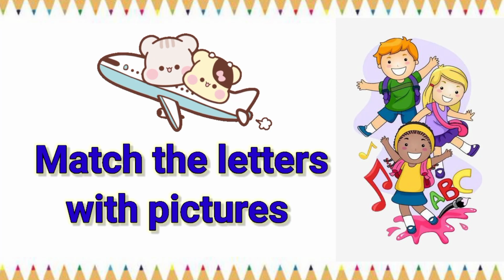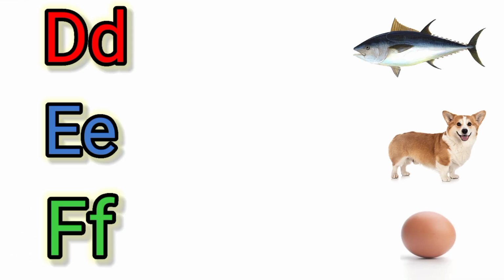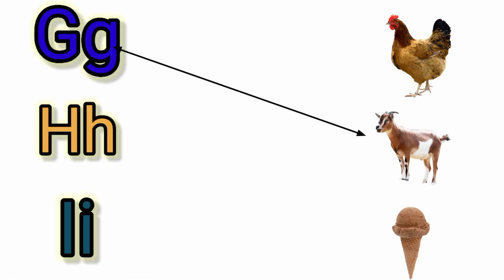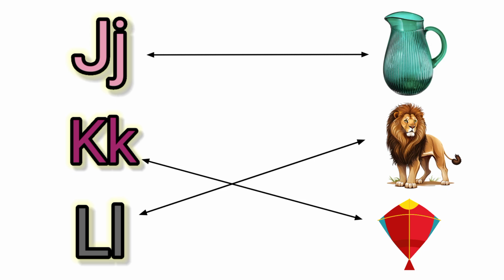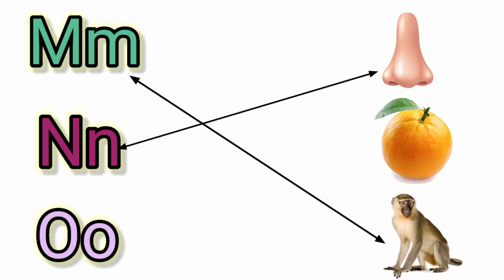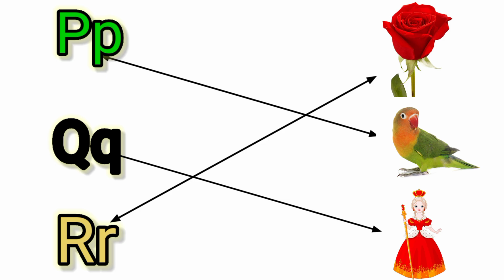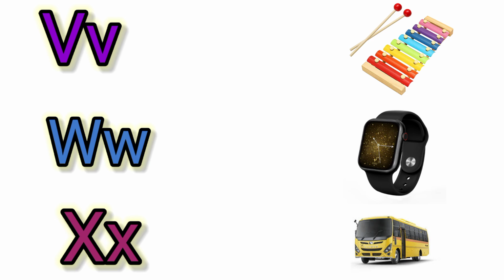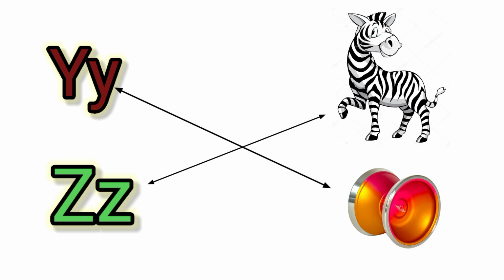1kg class Lkg class ukg class English worksheets | Match the alphabet with pictures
Match the alphabet with pictures English worksheets for nursery class. This video is very helpful for beginners.